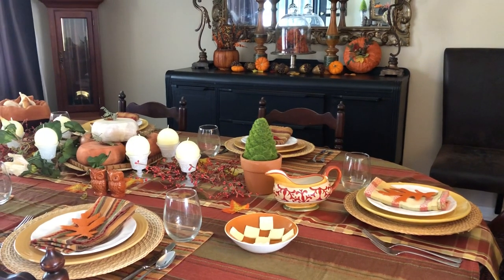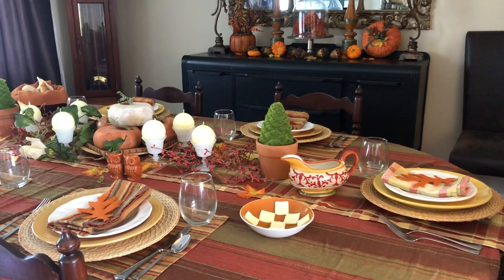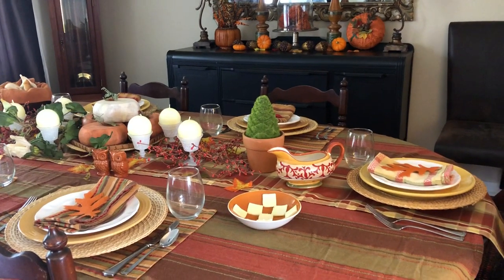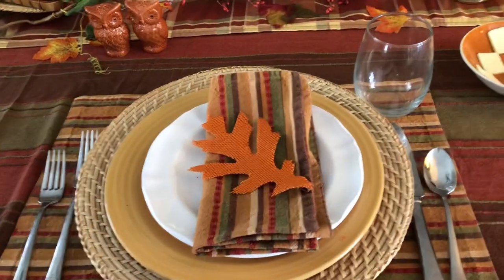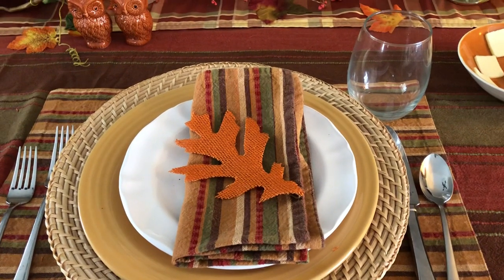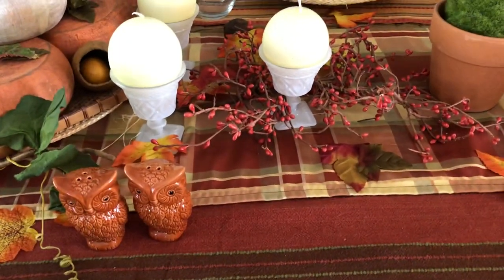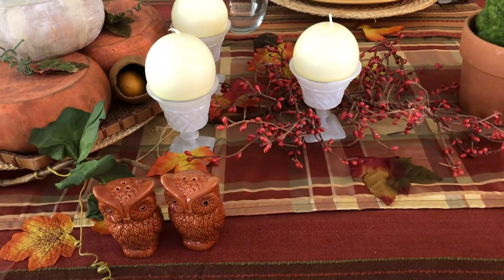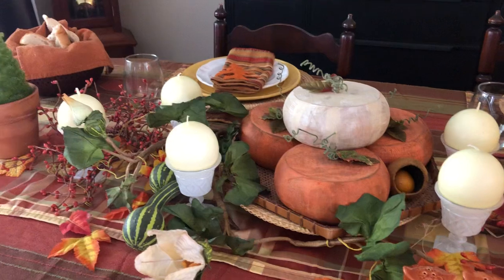How to set your table for Thanksgiving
How to decorate your table for Thanksgiving.
Well, I planned to go into more detail on this video; but I was interrupted by some serious Cat business.  I wanted to mention to keep your tablescape low for easy conversation.  I also wanted to talk about layering and using differant patterns.  There is a lot going on on this table:  but it all works because I've kept everything in the same color family.  I added some texture by using some wicker chargers.  The dish on the table that looks like a checkerboard are actually pats of butter, bringing more pattern to the table.